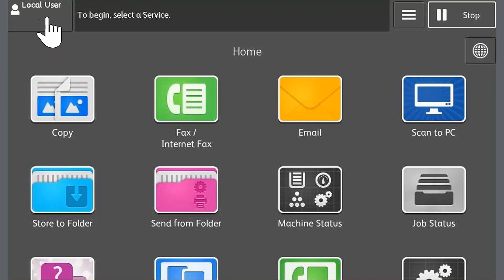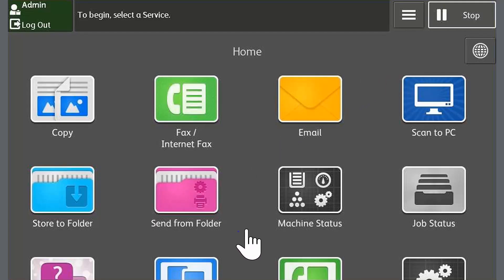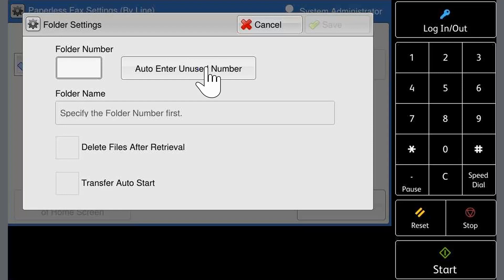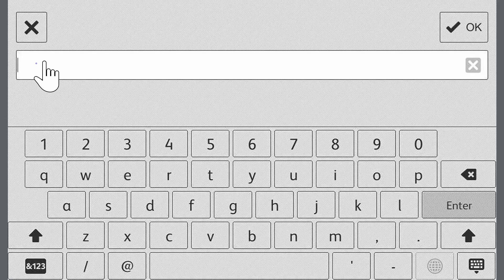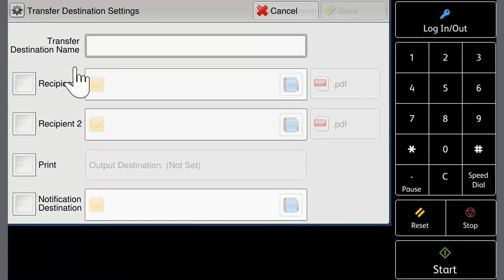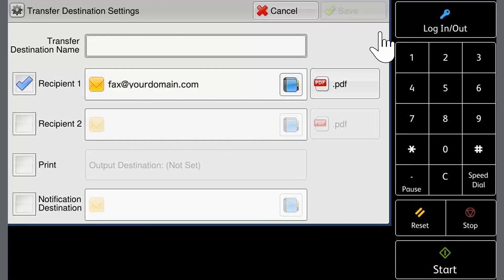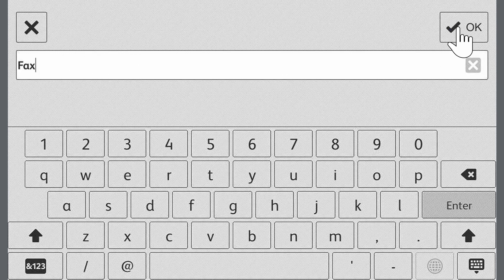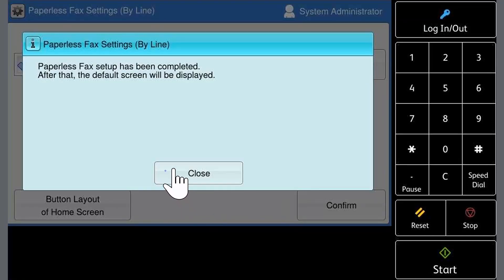How to setup fax to email paperless